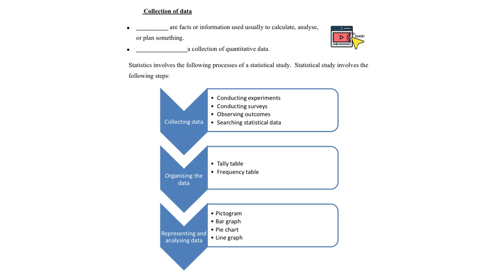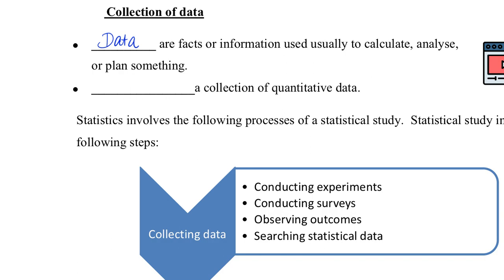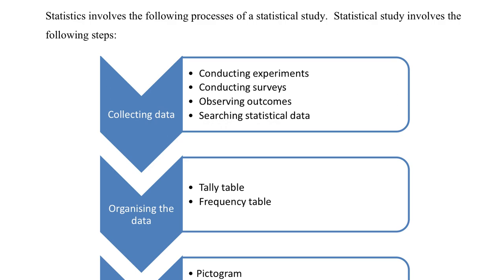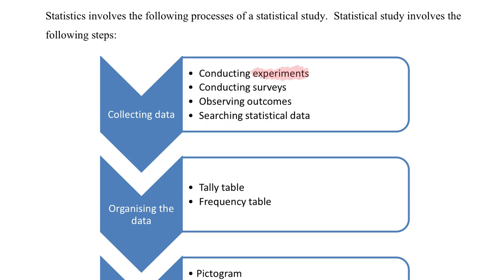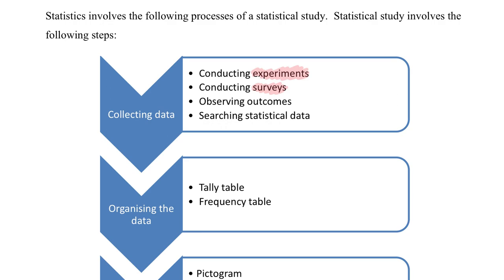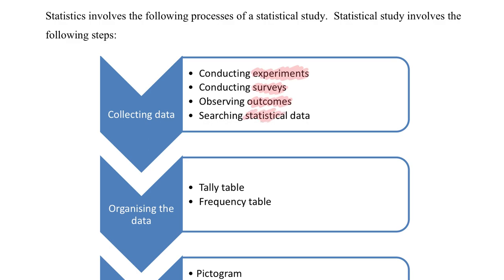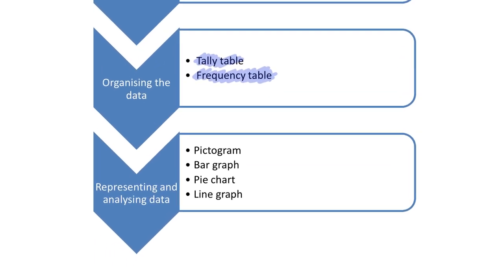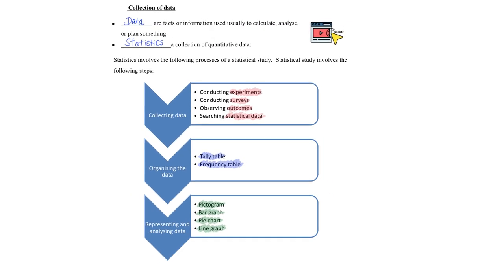Data Handling - Collection of Data